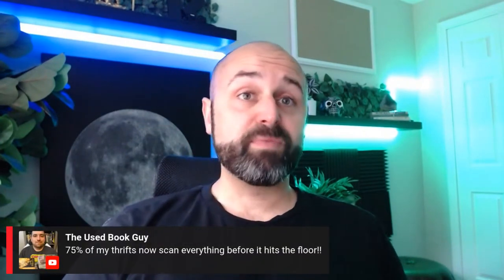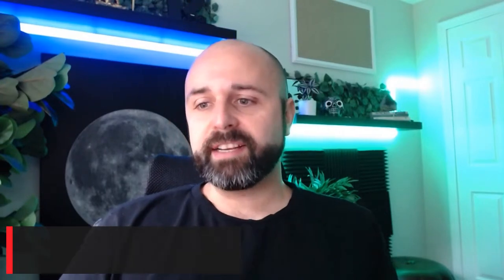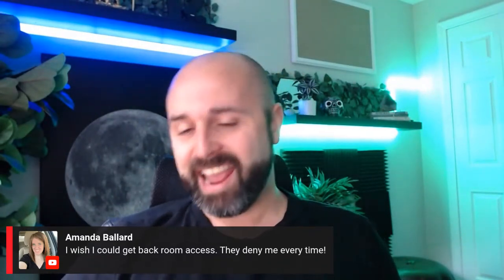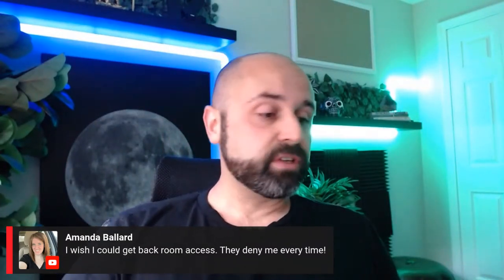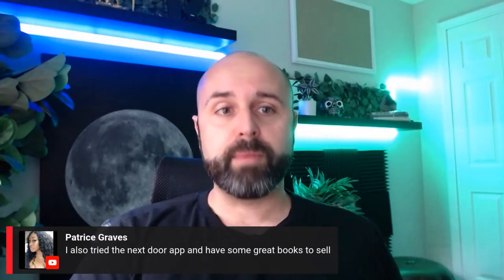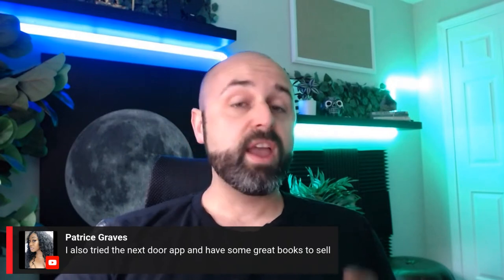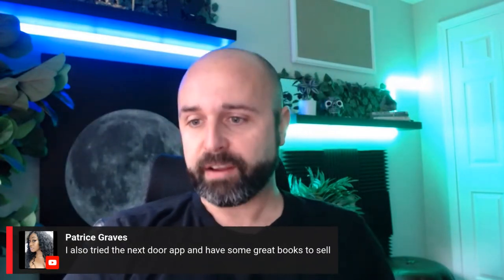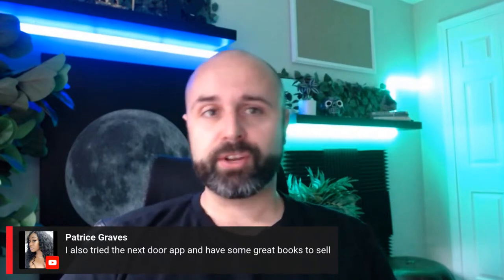TIPS FOR SOURCING BOOKS FROM THRIFT STORES TO FLIP ON AMAZON FBA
Ready To Scale Your Amazon Business to 6-Figures and Beyond?

ARE YOU BRAND NEW TO RESELLING ON EBAY OR AMAZON?👇

Want to learn how to start a successful business selling on Amazon FBA? If so, I've created a FREE 5-day workshop that will teach you how to sell on Amazon step by step.

Need help choosing which tools, supplies, and softwares to use in your Amazon business? Here's everything I currently use in my business.

Are you brand new to reselling on eBay? Not sure what to start flipping for profit? If so, download my FREE guide sharing my TOP 100 items to resell. I promise you this free resource will help you make thousands of dollars if you take action!

Want to learn how to start flipping items from eBay to Amazon and how I source over 800+ items per month with this method? Get my FREE COURSE BELOW!

Want to make more money selling books on Amazon? Here's my FREE 12-video ScoutIQ course that teach you EVERYTHING I know!

🗣️ WANT TO ASK ME QUESTIONS?👇
It's also the best place to get to know me on a more personal level.

📚 RECOMMENDED RESOURCES & DISCOUNTS 👇

These are the BEST Credit Cards to use in a reselling business

Best App to Scan Books & Other Items

2nd Favorite Scanning App
Scoutly (free 30-day trial)

Onlinejobs.PH  (Get a Virtual Assistant For Your Business for as little as $2/hour)

Inventory Lab  (The best software for listing + inventory management)

The best way to learn about what items to sell on eBay (The Reseller Handbook):